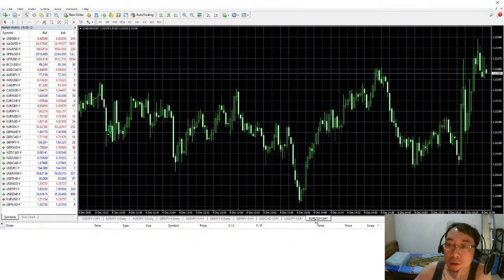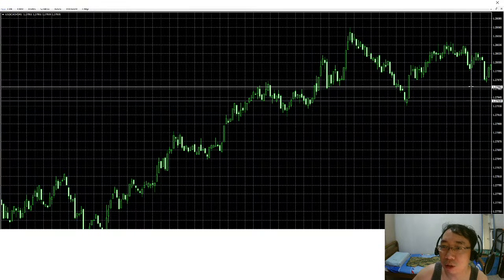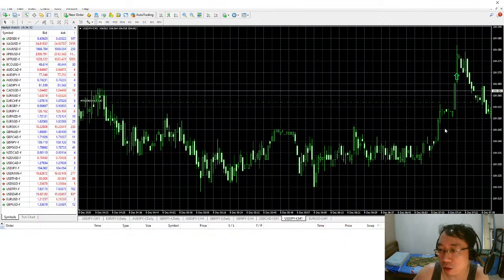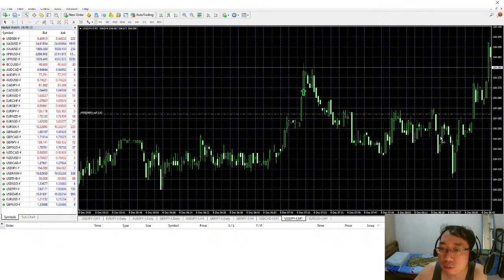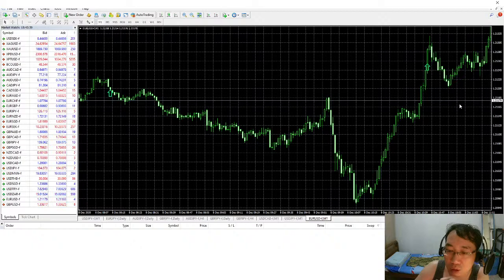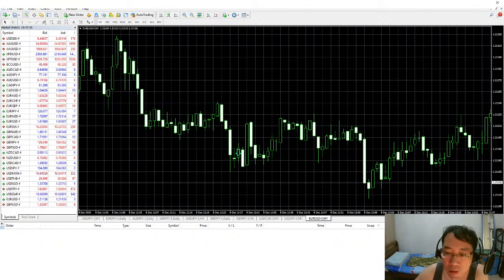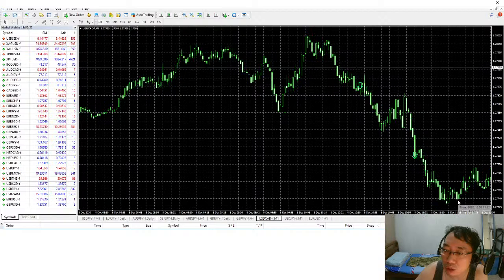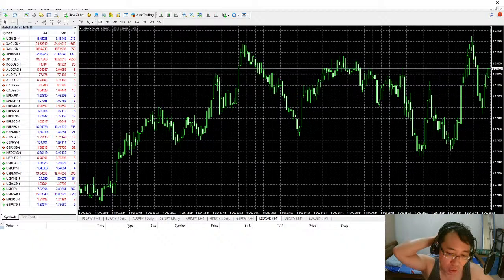Analysing Winning / Losing trades from 8/Dec/2020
I will talk and analyse my winning / losing trades of today, in this livestream series. It helps me to record my thinking process behind my trading decisions, and perhaps can also help aspiring traders learn from my mistakes and successes as well.